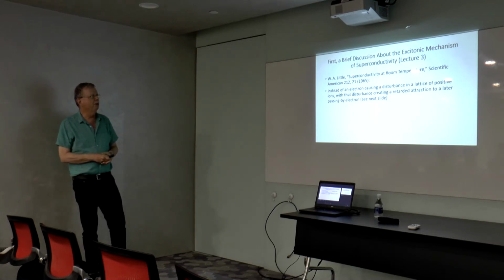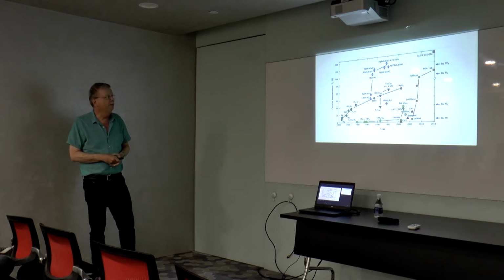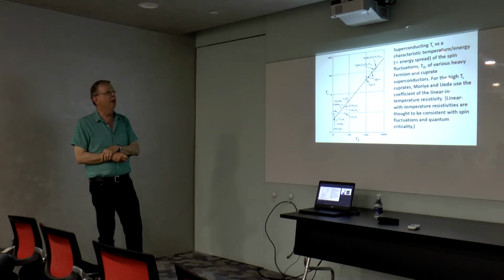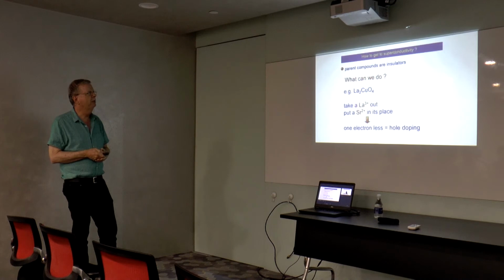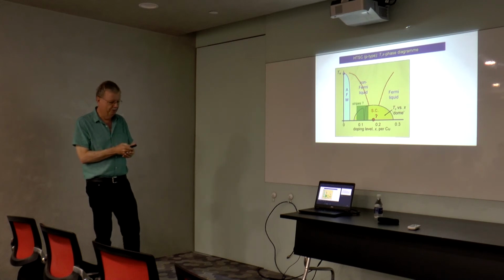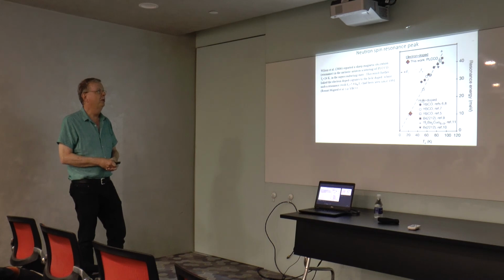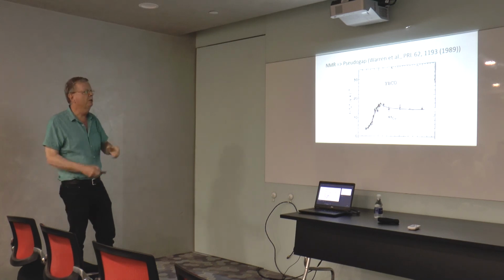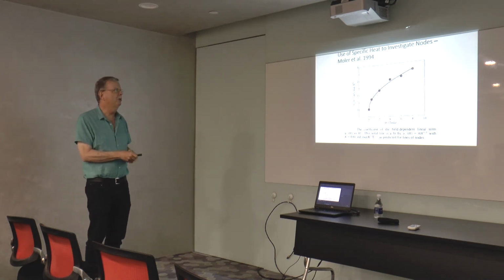Lecture 4: Cuprate Superconductors, Part I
By Prof Gregory Stewart